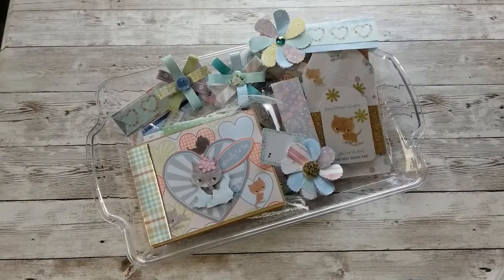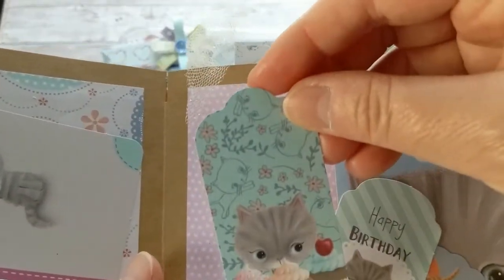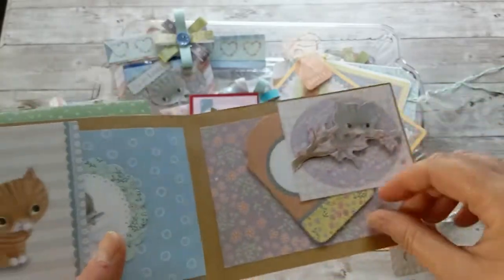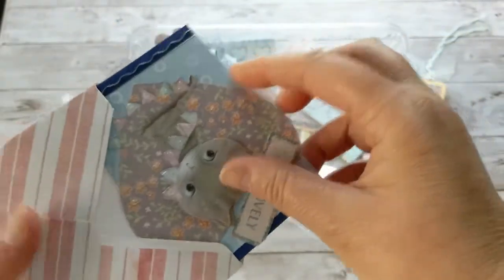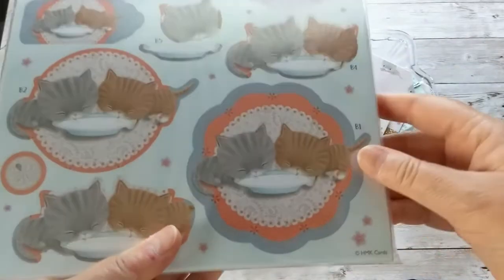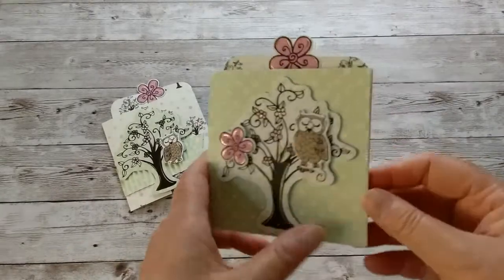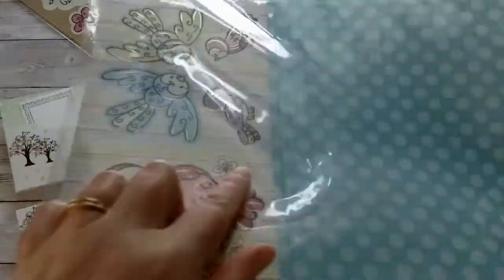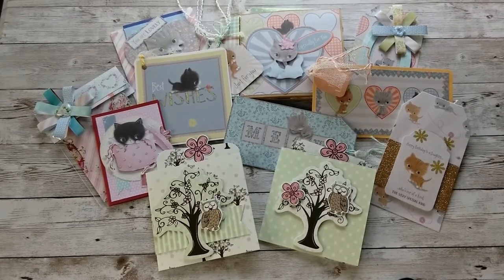Pocket album and cards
European Papercrafts: I used papers from a the value card kit and craft sheets below to create a birthday pocket album and tag cards great for including a gift card. I hope you like.